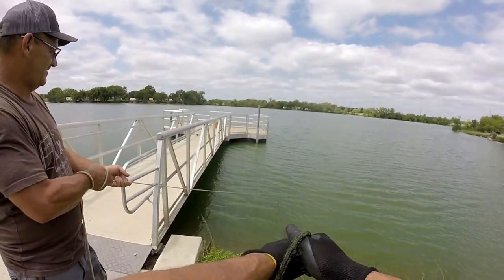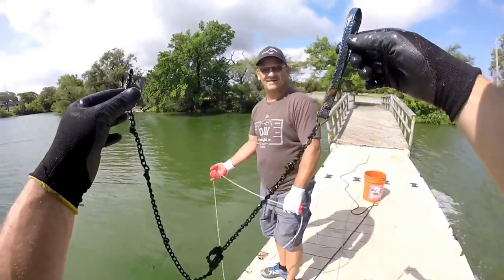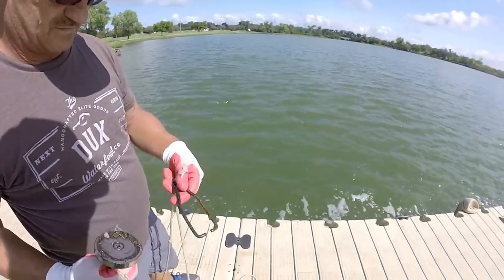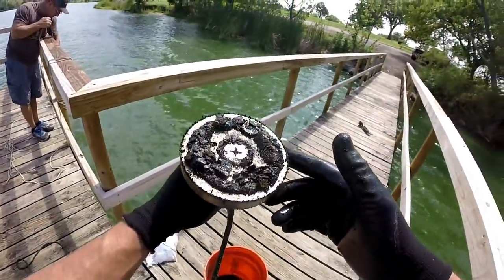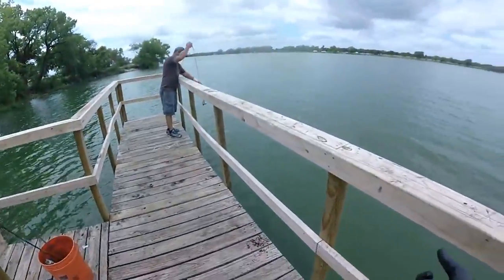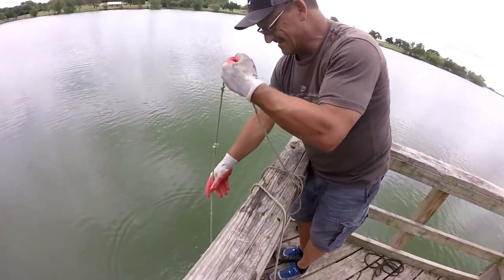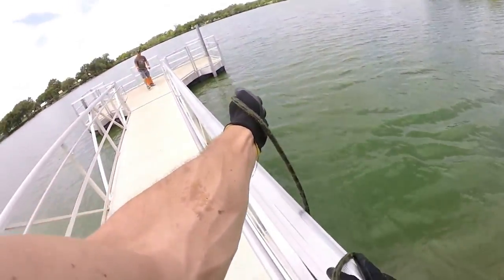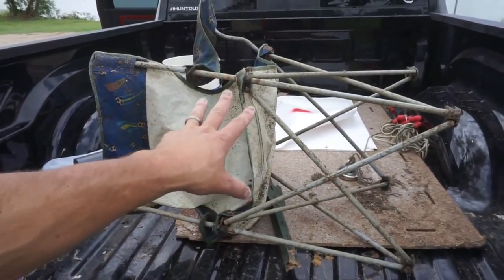Biggest Find Yet ~ Magnet Fishing Off A Dock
Magnet fishing was always an interest of mine. This guy catches some amazing and unexpected stuff off just a regular fishing dock.

Professional fishing rod & Reel $62
Aluminum Fishing Pliers $18
All in one fishing tackle backpack $35
Foldable fishing net $18
128 piece fishing tackle box set $13